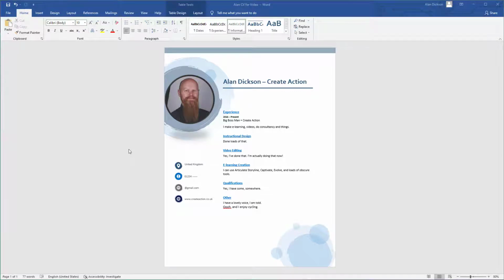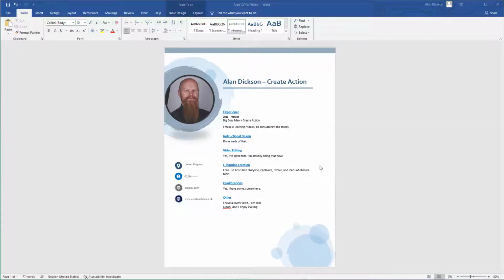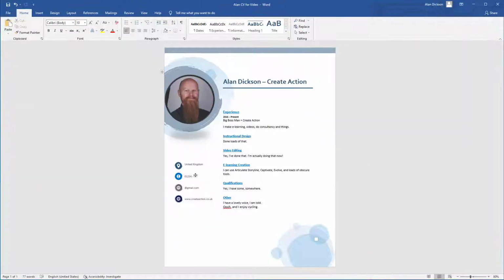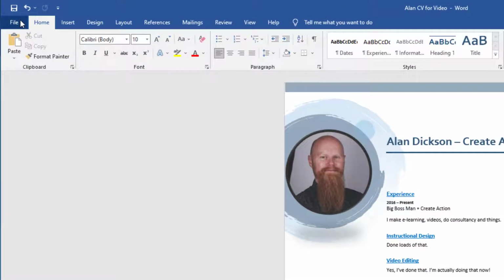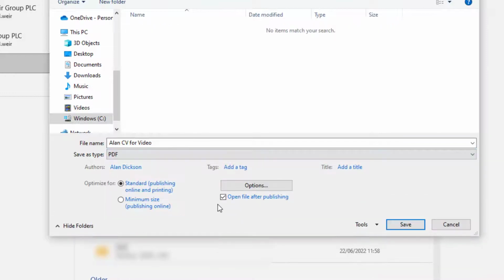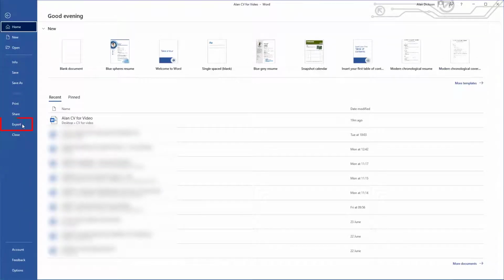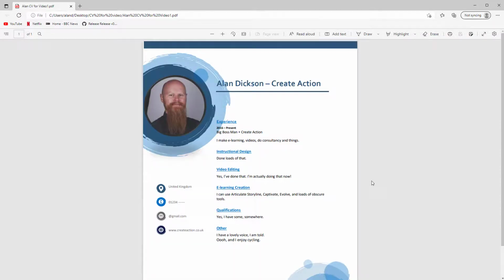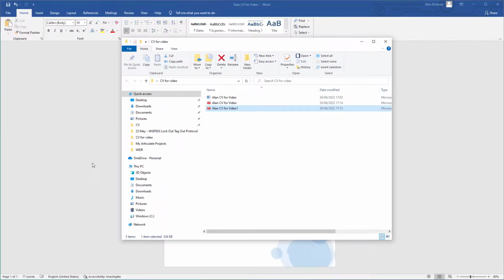HOW TO convert WORD into PDF?!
Need to convert your word document (.dox / .docx) document into a PDF? There are two quick and easy ways to do this!